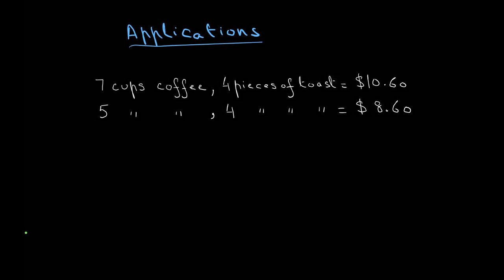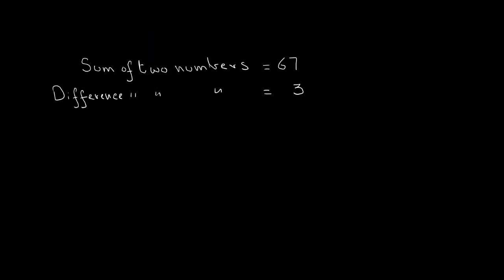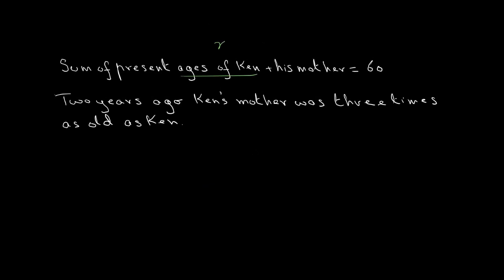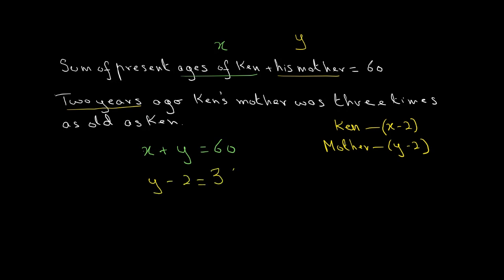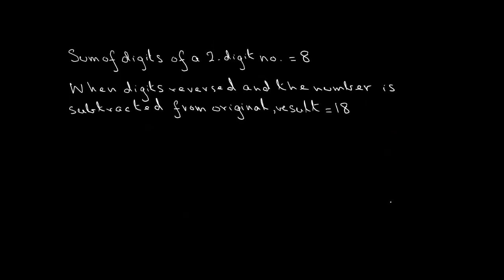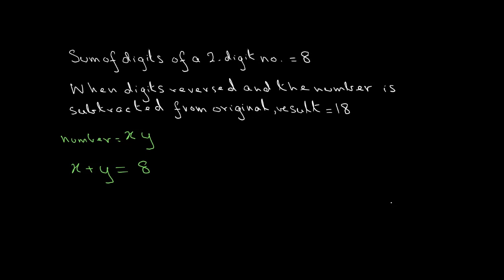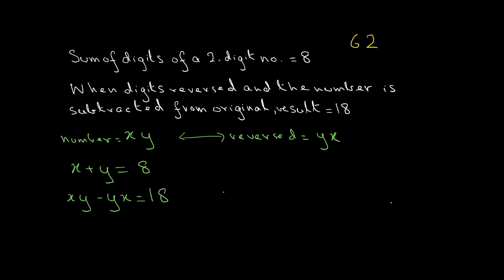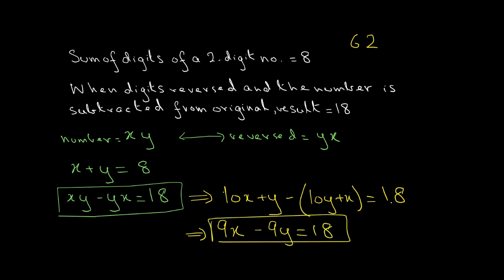02-05 Applications of Simultaneous Equations